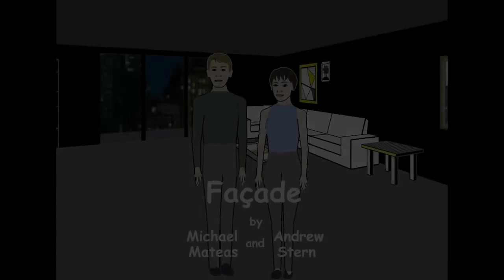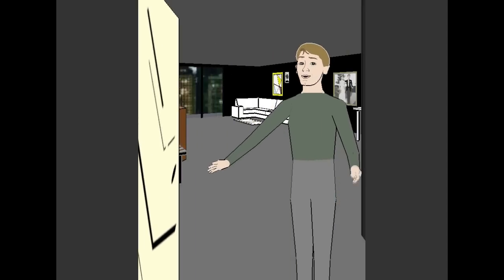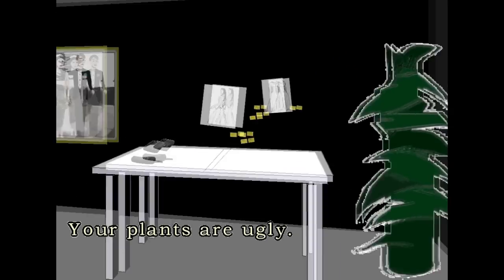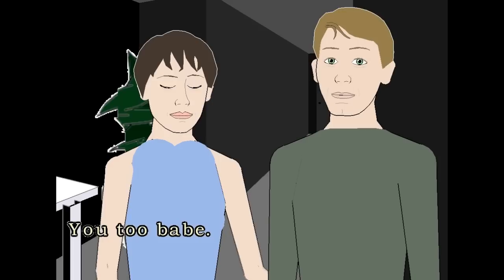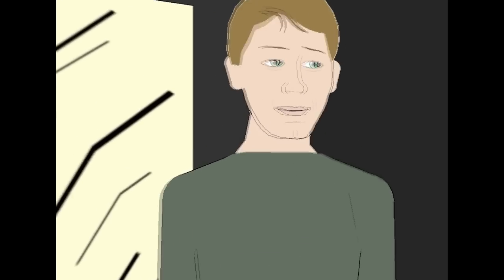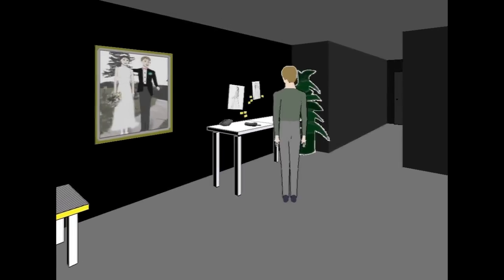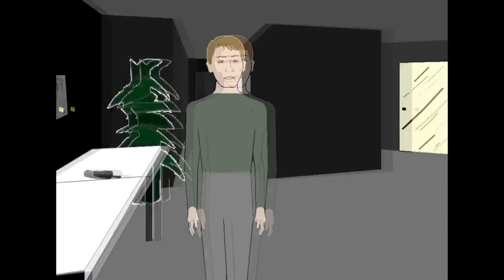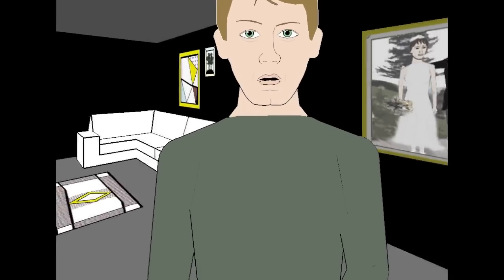Cry Plays Shorts: Façade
Façade is a game. Kind of.

If you would like to experience a day in the life of Doug (or whoever), you can download this game for free